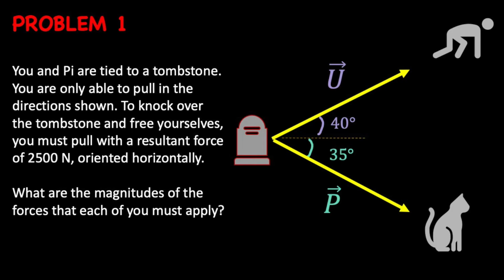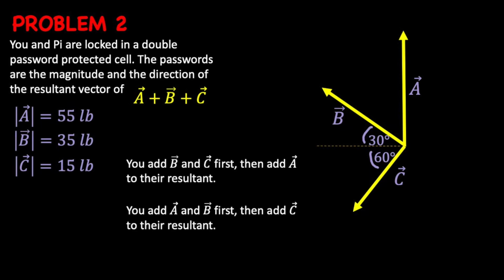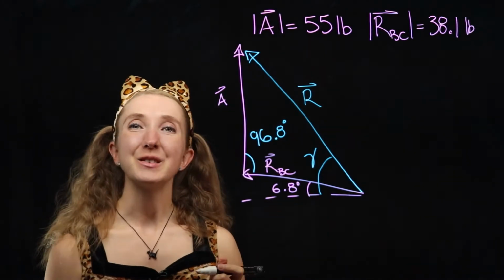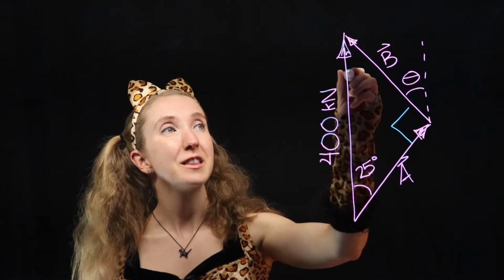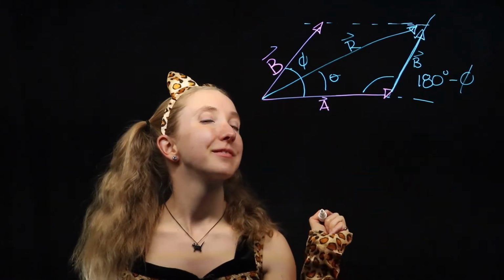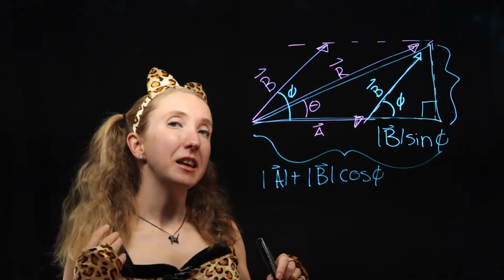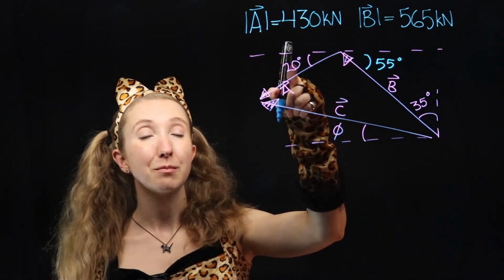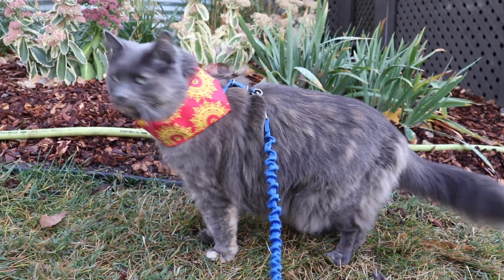Vector Addition Examples - Halloween Special | Learn with Pi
Welcome to a Halloween adventure! Watch til the end to find out if you and Pi survive the perils of vector addition!

Hit pause for more time on any problem, or to try them on your own!